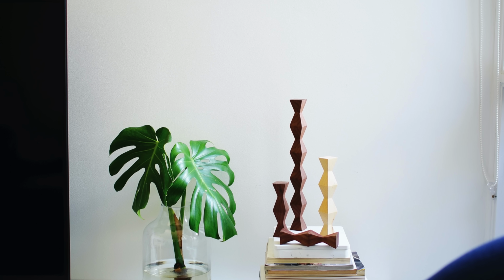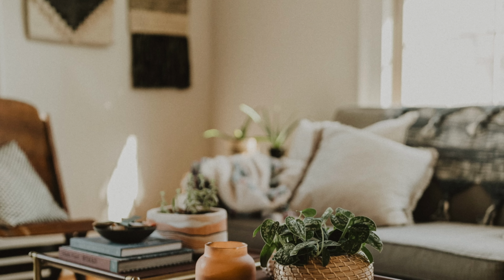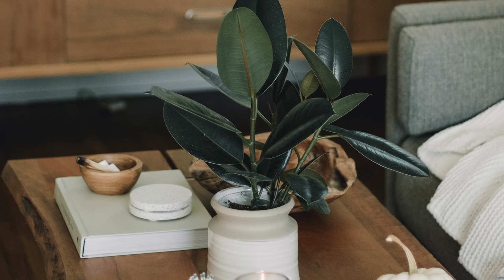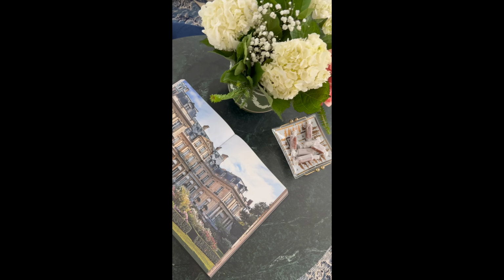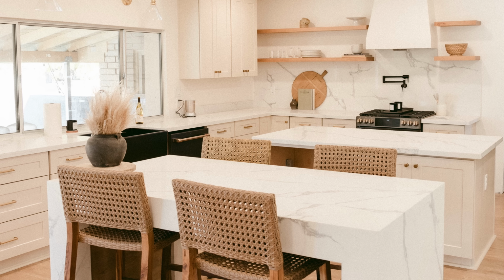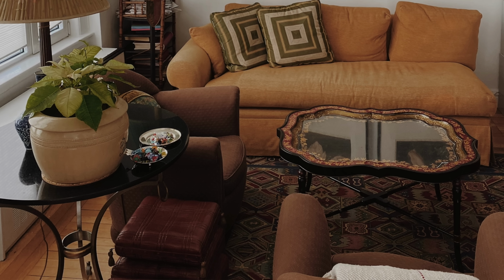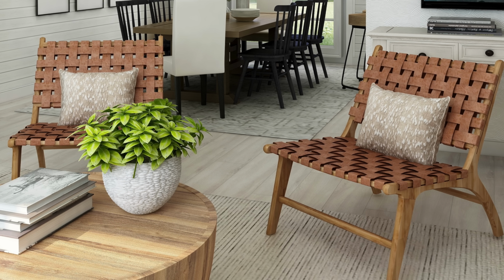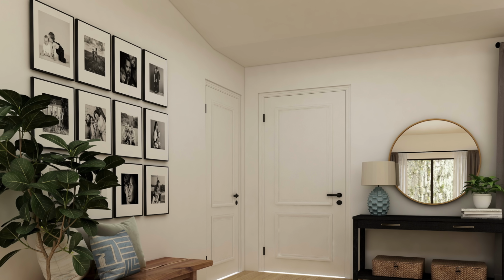Interior Design Mistakes Your Guests Will Notice (But Aren’t Telling You)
In this video we are talking all about entertaining and what your guest are thinking! These design mistakes are easy to fix and your guests will notice!

Studio Details:
*My Drapes

*My coffee table book